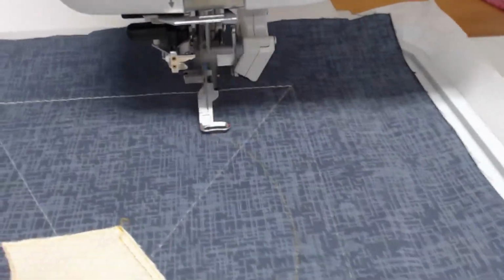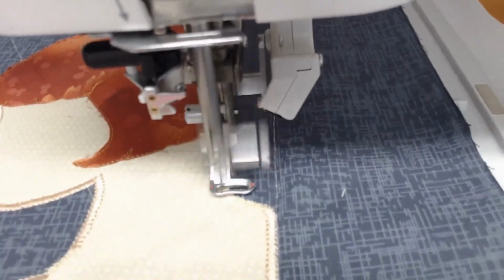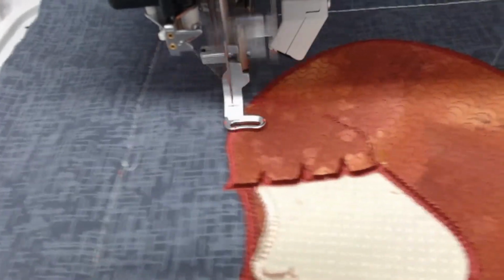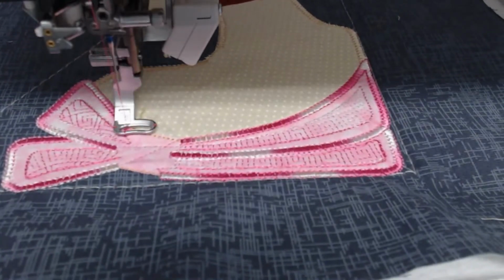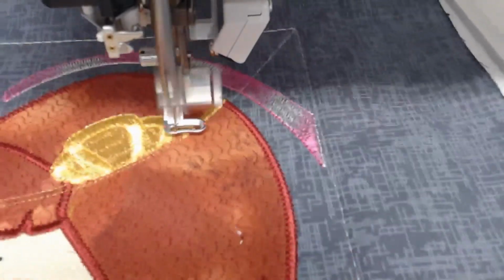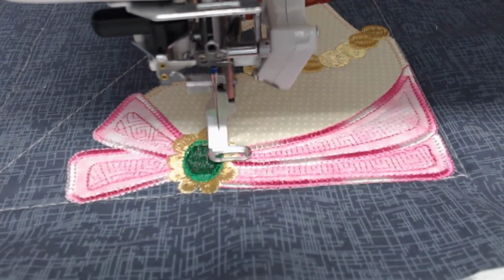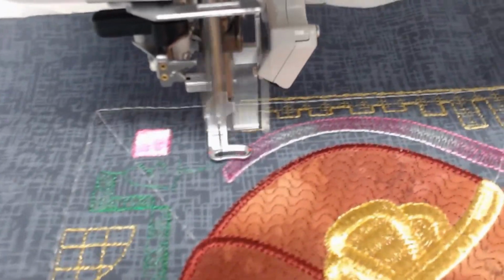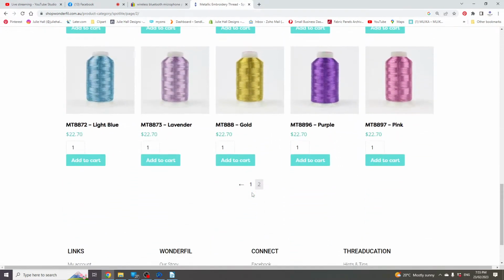Free Embroidery Class – Deco Divas – Month 2 Lola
Good evening and welcome to our Free Weekly Classes. This evening we are going to work on the second block of our Applique Block of the Month for this year – the Deco Divas.

Tonight I am going to begin the quilt with Lola – Lola is one of the quicker blocks in this set, with Lola having a simple headpiece and top, with added musical elements.

The Divas are a fantastic collection of designs, created about 10 years ago, using Applique Techniques, and beautiful stitching techniques to make this beautiful quilt.

The designs I am working with are from the Deco Divas Collection, and can all be created in a 5x7 hoop or larger.  I am stitching my Divas 180x280mm (7x11”) size, and therefore cutting my blocks 10x14, and trimming once completed to 9x13”.

Products I have used in this class:-

If you are joining us via youtube, consider joining our fb group, Locked In Stitchers, where we give away the occasional freebie, and share lots of inspiration.

The machine I am working on today is the JanomeCM17. This is the latest embroidery machine by Janome, and comes with an insane maximum hoop size of 11x18”. Check out this amazing machine at your local